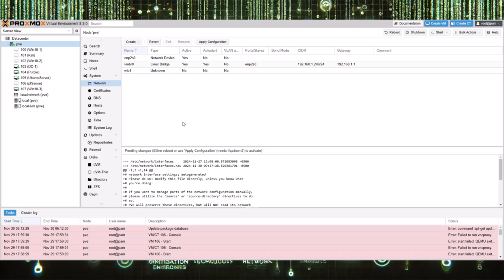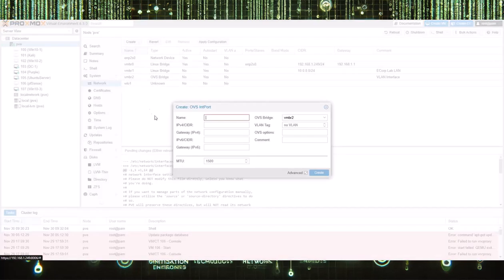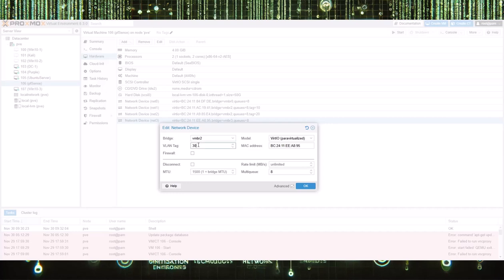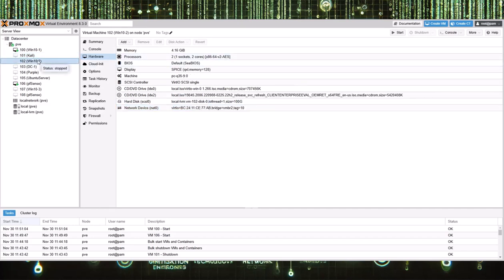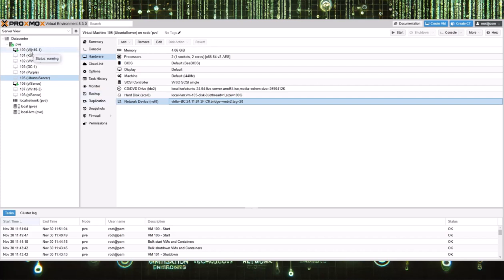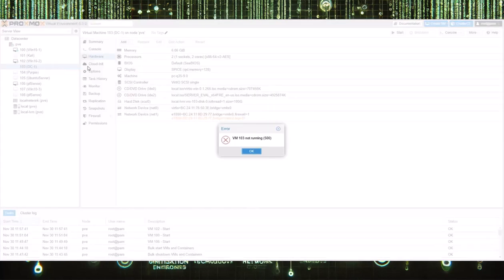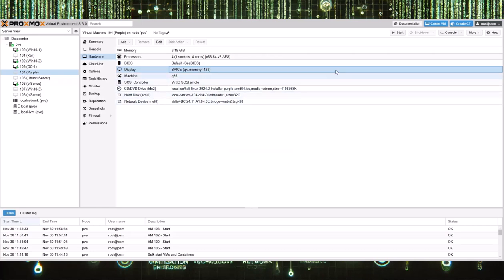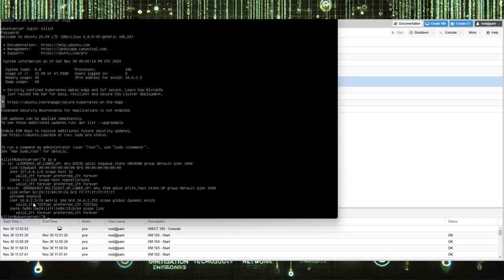8 Proxmox Lab Configure Networking